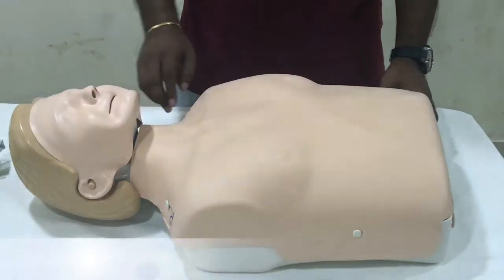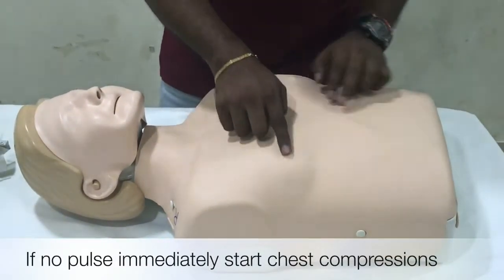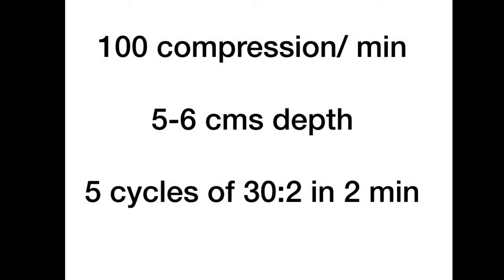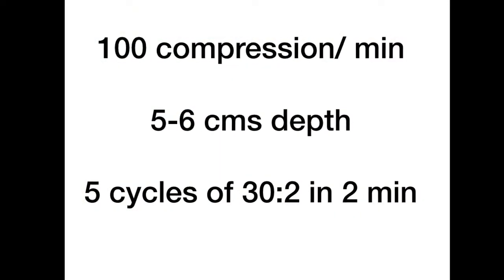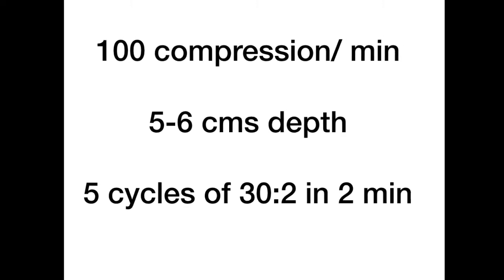Basic life support for undergraduates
It demonstrates how to perform basic life support in a victim who is unresponsive. The chances of survival increases if the rescuer initiates cpr at the earliest.